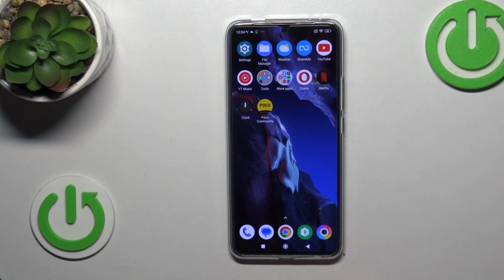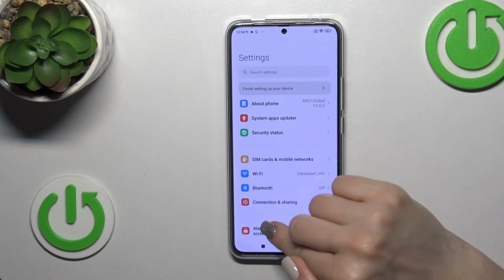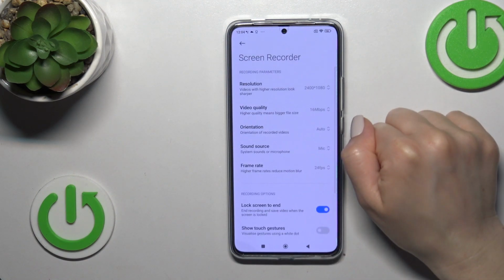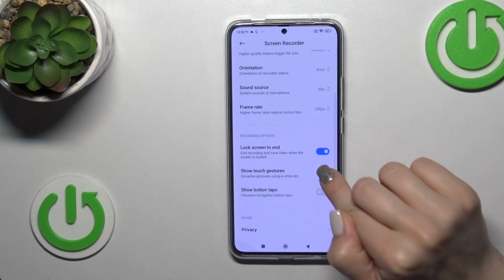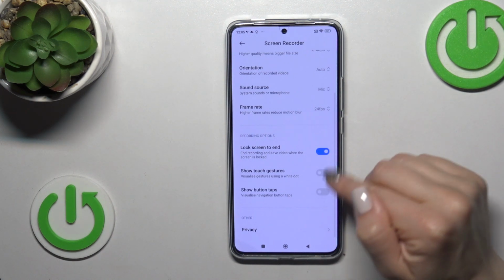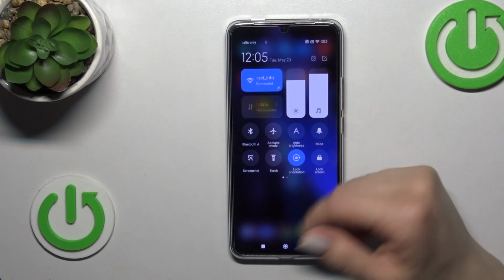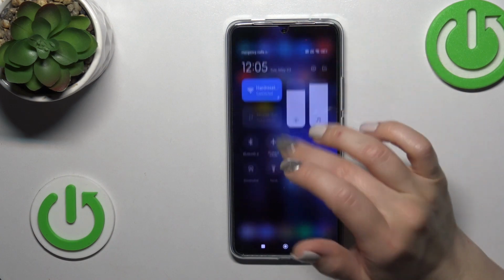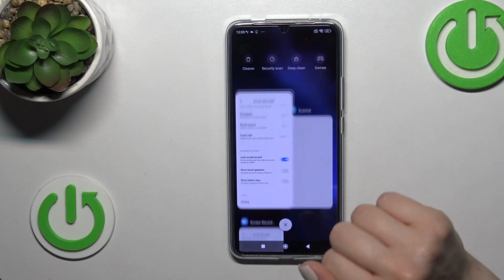How to Switch On/Off Visible Screen Touches on Poco F5 Pro - Screen Recording Options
Wanna know more about Poco F5 Pro?

In today's tutorial, we'd want to show you where the Poco F5 Pro's Screen Recording Settings can be located! Look up, and let's get started if you want to know how to make screen touches on your recordings visible or completely invisible. So, whatever you want to set up, let’s begin!

How to Enable Screen Touches in Screen Recorder on Poco F5 Pro? How to Disable Screen Recorder Touches on Poco F5 Pro? How to Turn On Screen Recorder Touches on Poco F5 Pro?